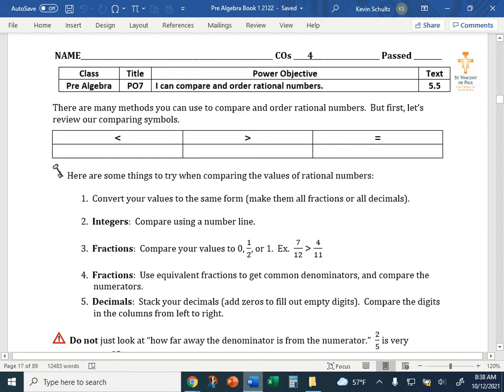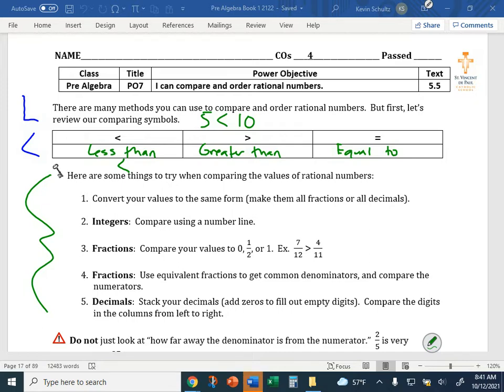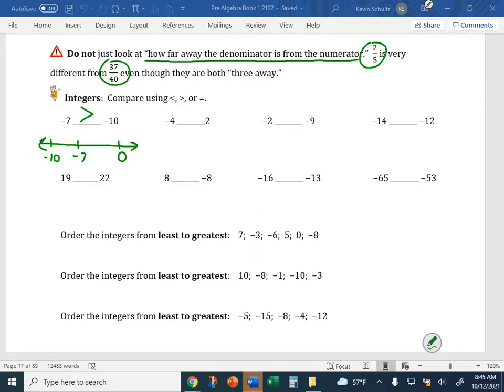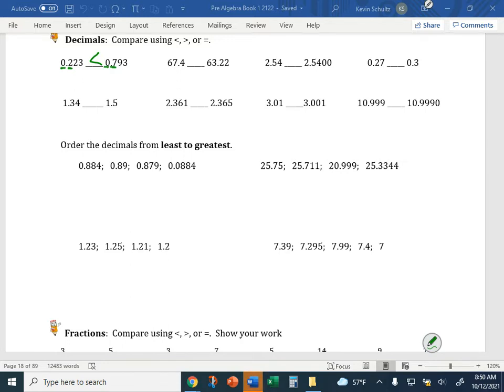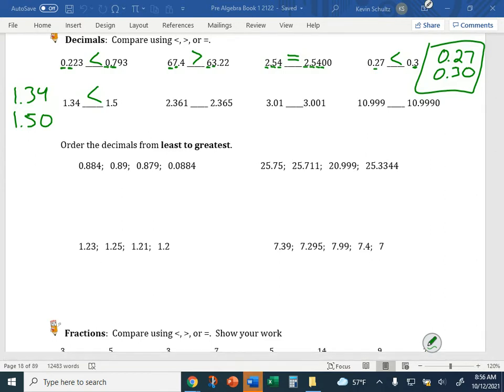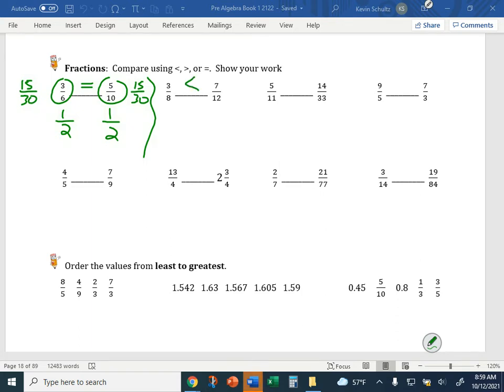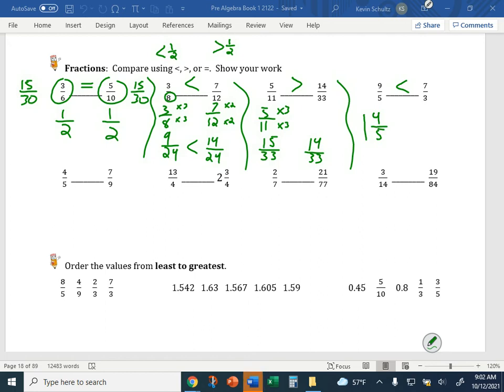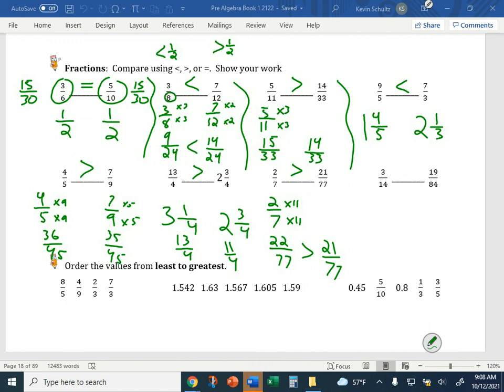Pre Algebra 10/12/21 PO7...Ordering Rational Numbers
Homework: Finish PO7 (due Wednesday)